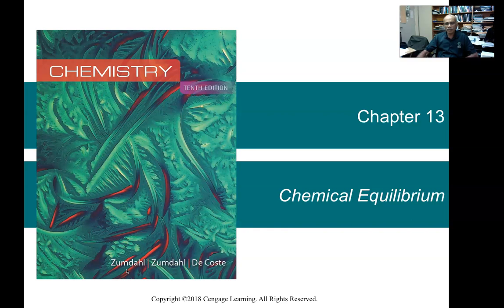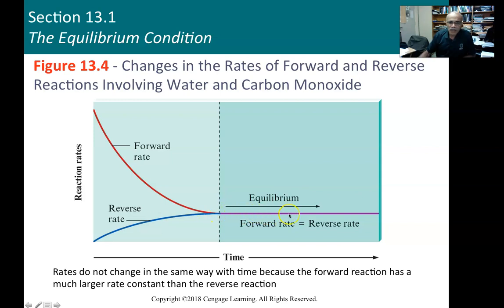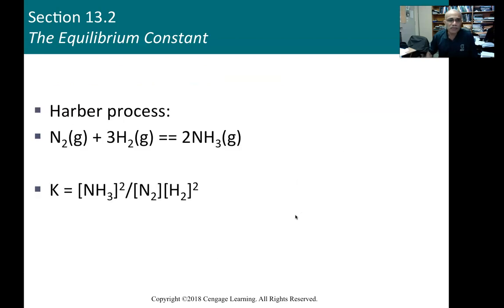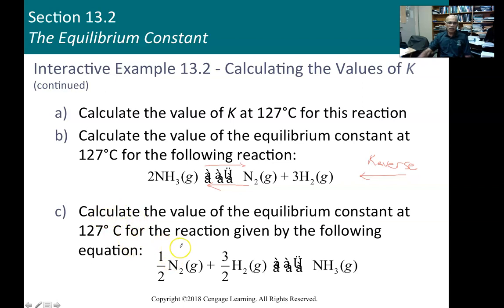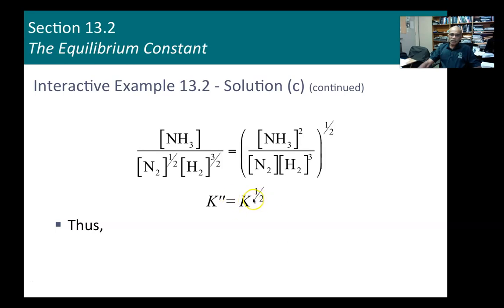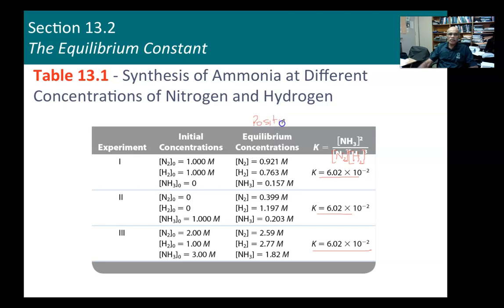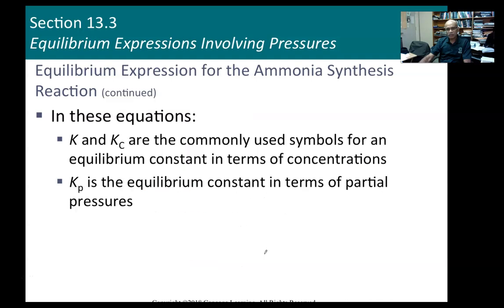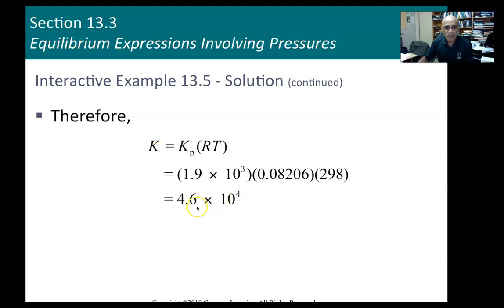Chapter 13 Lecture 1 - Equilibrium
Chemistry Lecture - Equilibrium, Equilibrium constant, equilibrium position and examples